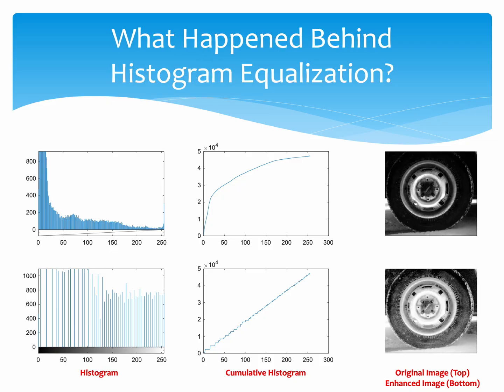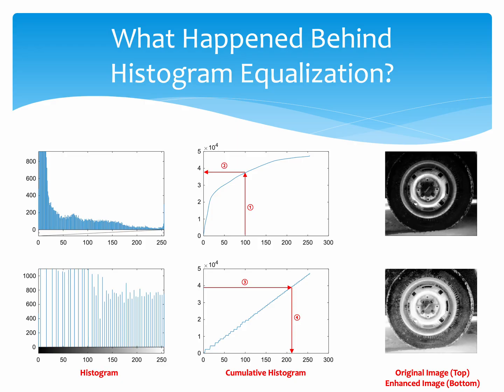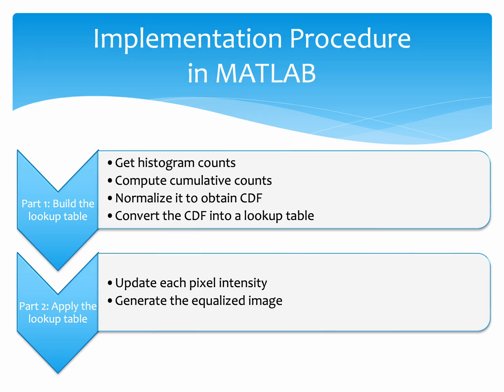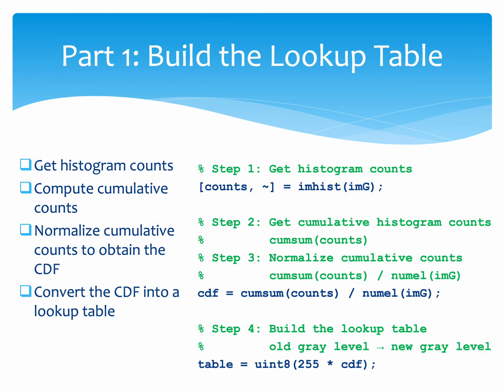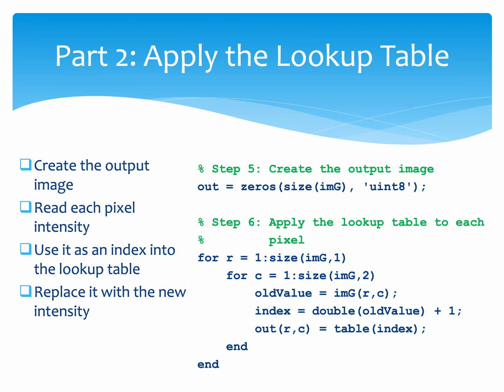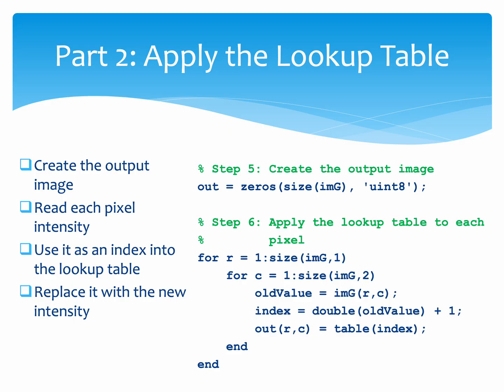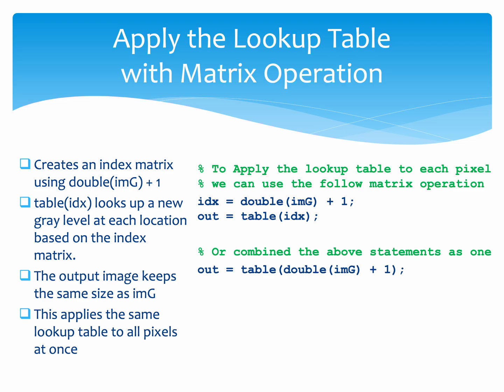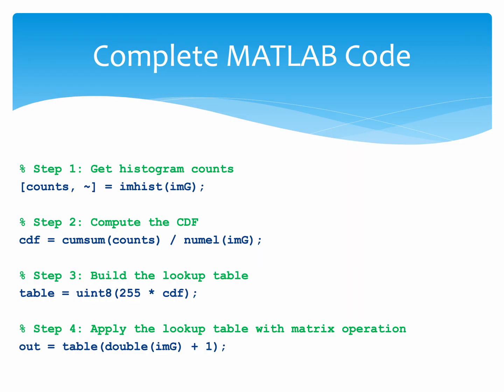CSCI453&553 (M09U02): Histogram Equalization Implementation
In this video, we show how to implement histogram equalization in MATLAB step by step.

Instead of directly using MATLAB’s built-in function, this tutorial focuses on the implementation logic behind histogram equalization. We begin by reviewing the concept of how histogram equalization maps an original gray level to a new gray level through cumulative information. Then, we translate that idea into MATLAB code.

The video covers:

- histogram counts
- cumulative distribution function (CDF)
- lookup table construction
- applying the lookup table with nested loops
- applying the lookup table with matrix operation
- complete MATLAB code for histogram equalization

This tutorial is designed to help students understand not only how to write the MATLAB code, but also how the code corresponds to the underlying concept of histogram equalization.